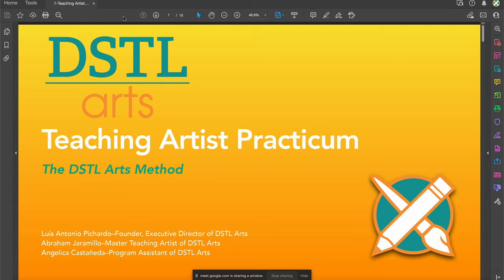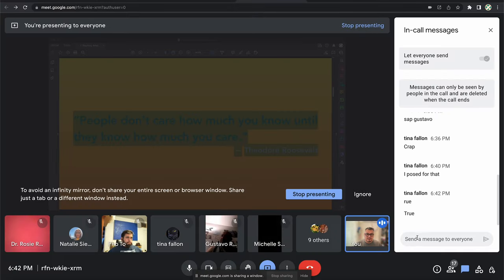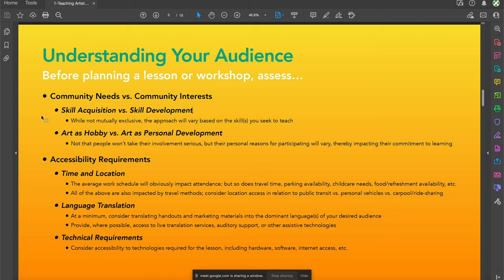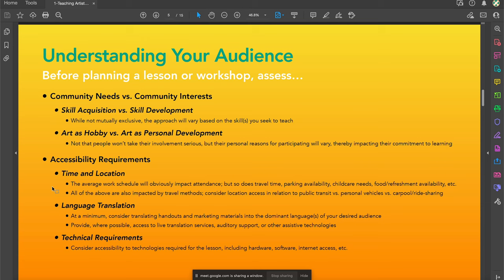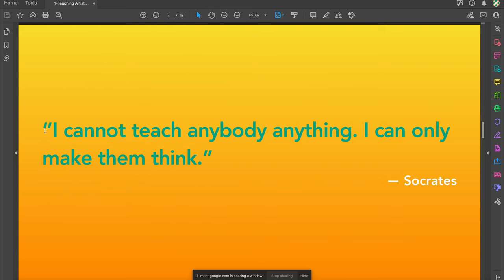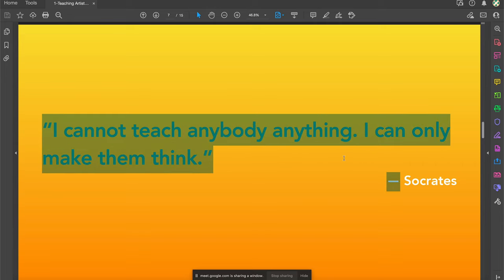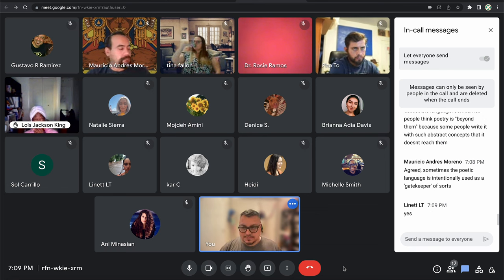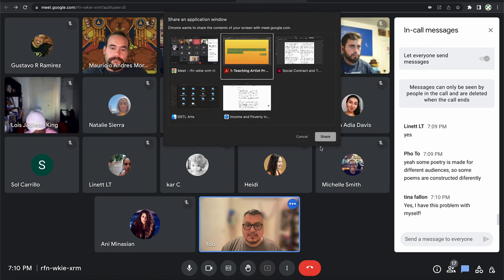Teaching Artist Practicum–a Working Artist's Seminar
DSTL Arts presents a unique series of professional development seminars for working artists. As part of our Poet/Artist Development Program, we are happy to invite all artists, particularly emerging artists, with a look at how to initiate a career as a working artist.

In this session we cover techniques that are relevant for teaching arts-based workshops in community settings. This session specifically breaks down "The DSTL Arts Method" for structuring workshops with insights into the reasons for our methodology.